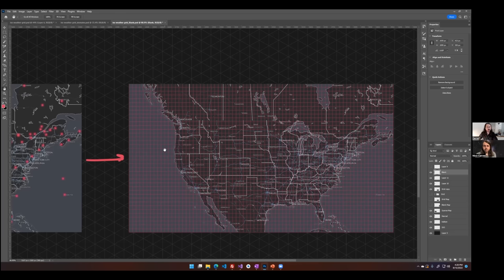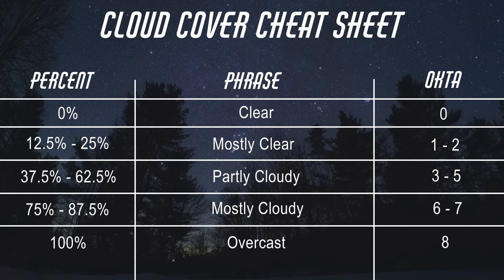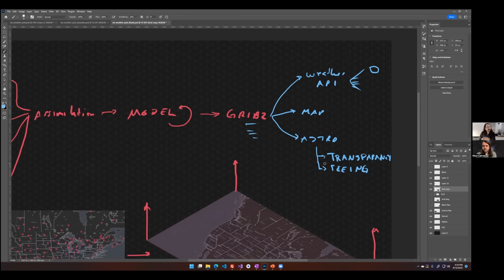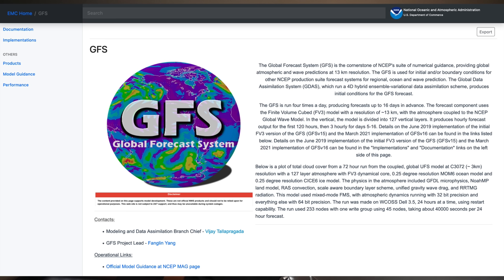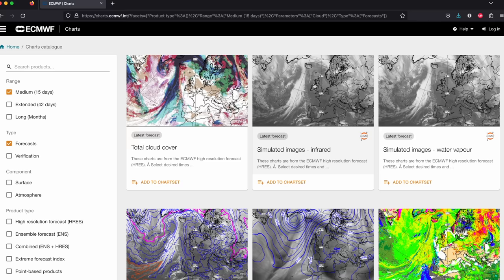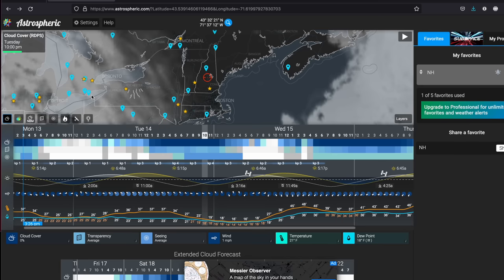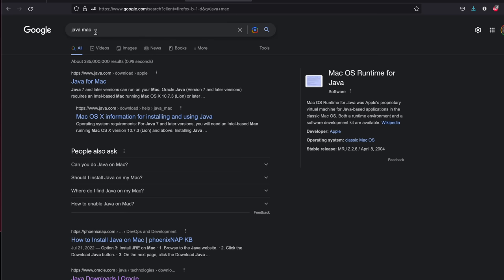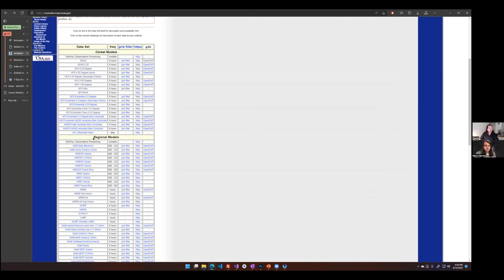Everything You Need to Find CLEAR SKIES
Clouds got you down? Watch this to get better at weather forecasting! ft. Daniel Fiordalis from Astrospheric.

==Contents==
0:00 Intro
1:24 What is a weather forecast model?
9:47 What is cloud cover, transparency, and seeing?
22:10 What models should I look for?
24:43 Brilliant (Sponsor)
25:45 ECMWF Charts and Meteograms
34:34 Astrospheric
42:00 NOAA Weather and Climate Toolkit

If you enjoy this channel, consider joining the Nebula Photos community of over 900 other astrophotographers. Membership starts at just $1/month. There are tons of benefits including discord, monthly zoom chats, and bonus videos.